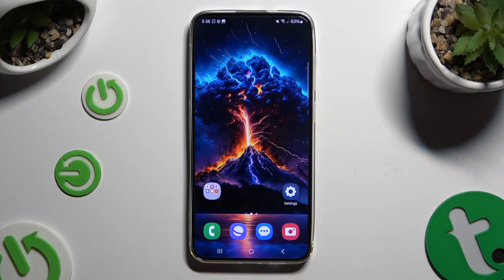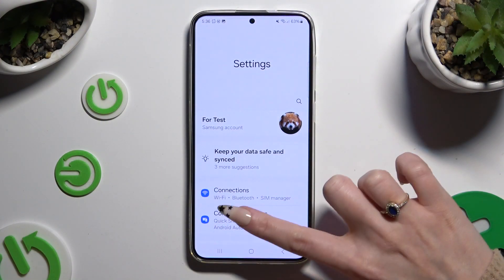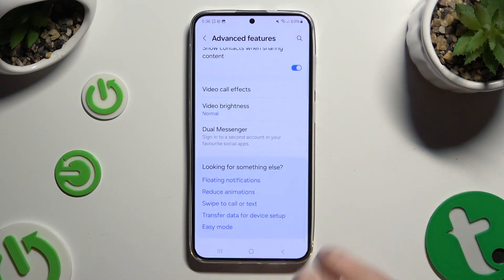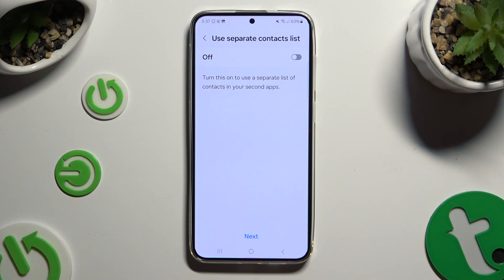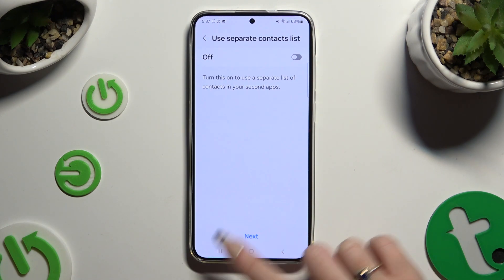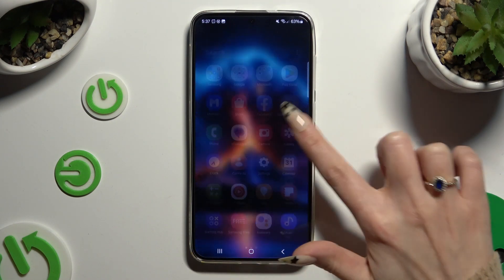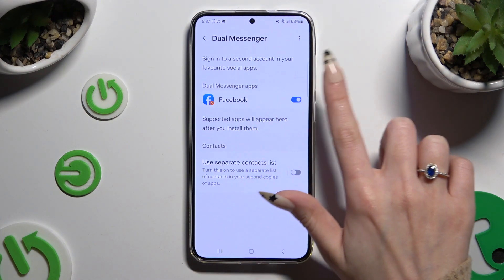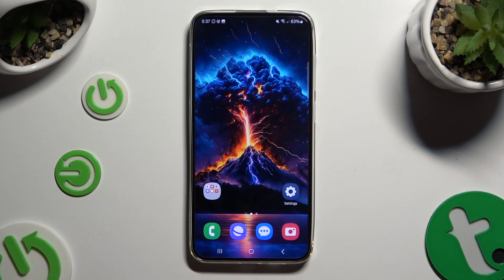How to Clone Apps on SAMSUNG Galaxy S24+ - Duplicate Applications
Find out more info about SAMSUNG Galaxy S24+:
Hi! Stay here if you want to know how to clone apps on SAMSUNG Galaxy S24+. Follow our steps and discover how to clone apps and effortlessly duplicate your favourite applications, like Messenger. You can stay logged in on two different accounts, so if you want to increase your productivity, don't miss that tutorial.

Unlock the power of multitasking as we guide you through the process of cloning apps on your Galaxy S24+. Whether it's creating separate instances of social media apps for personal and work accounts or duplicating productivity tools for enhanced organization, app cloning lets you tailor your smartphone experience to suit your needs.

How to duplicate apps on SAMSUNG Galaxy S24+? How to clone apps on SAMSUNG Galaxy S24+?  How to make Dual Messenger on SAMSUNG